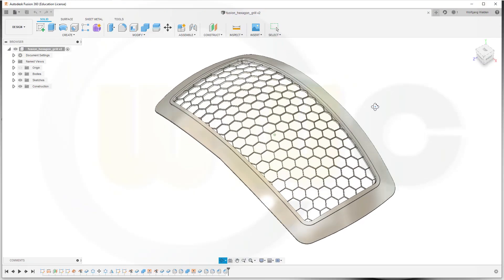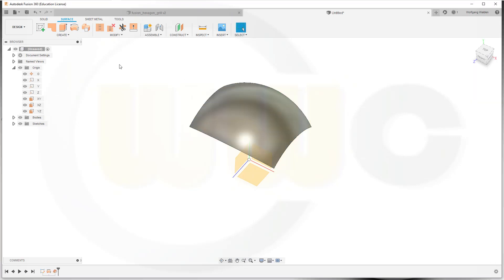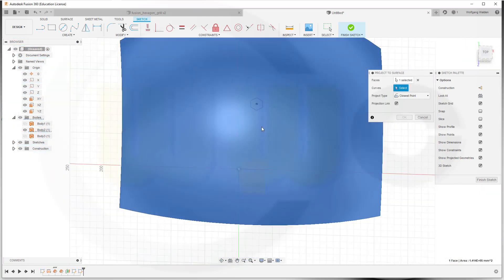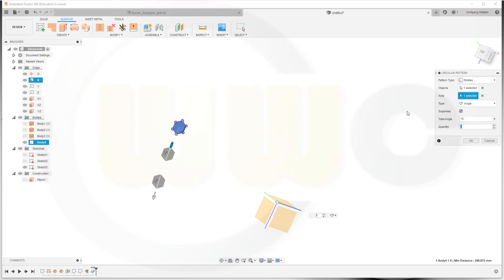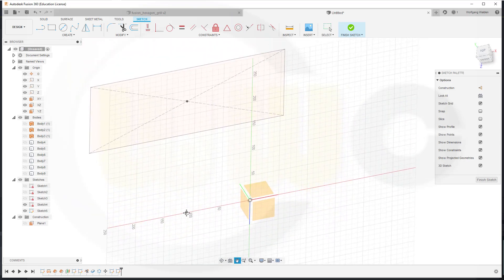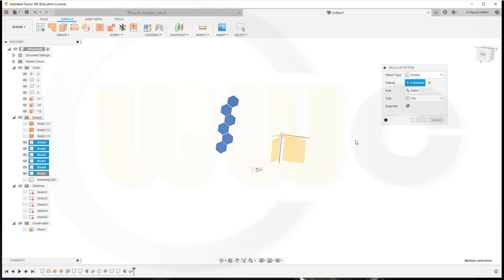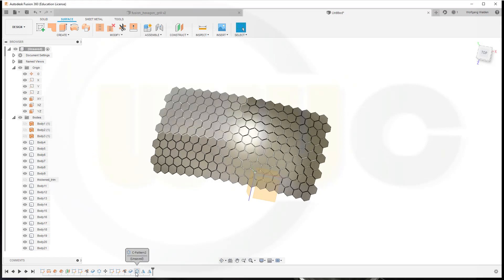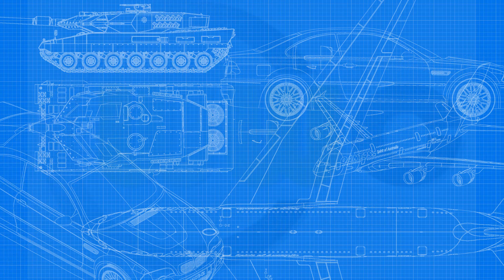Hexagon Grill - Fusion 360 Training - Part Design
A different method for a grill -  but please note it is not possible to cover a sphere with equally sized hexagons - enjoy! For better a overview regarding my youtube videos - head over to my blog.

Siemens NX
Surface Modelling / Flächenkonstruktion
SolidWorks
Surface Modelling / Flächenkonstruktion
Onshape
Drafting / Zeichnungen